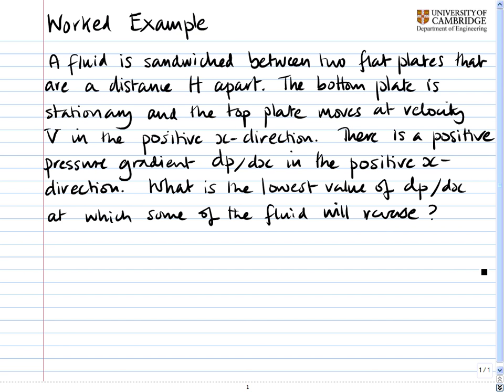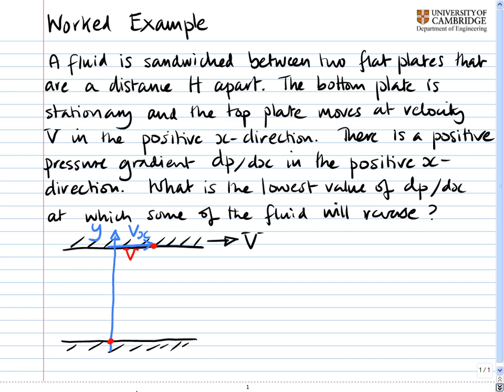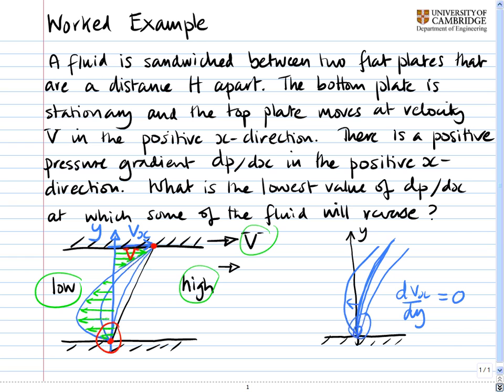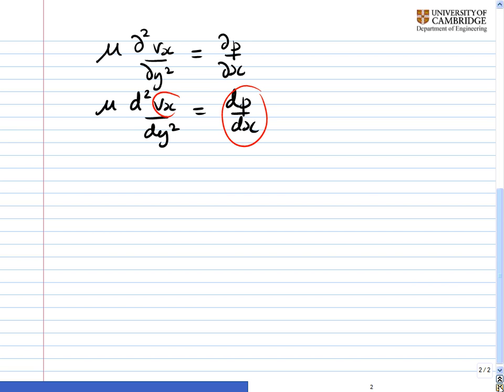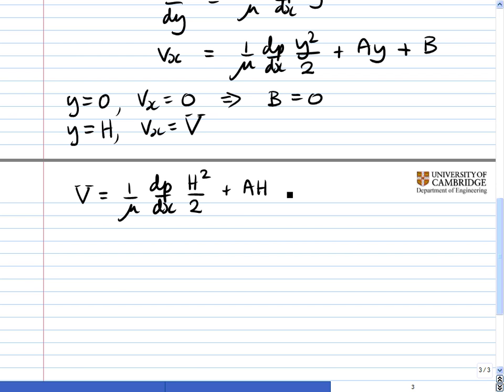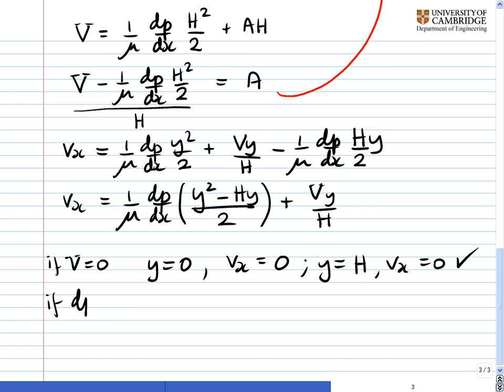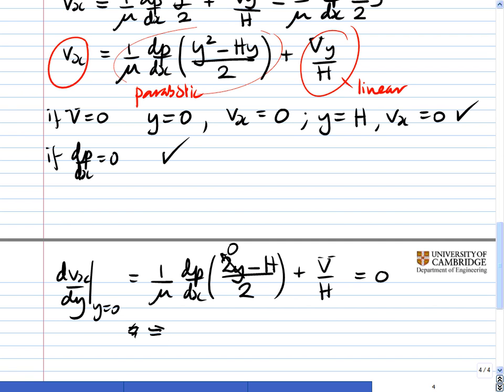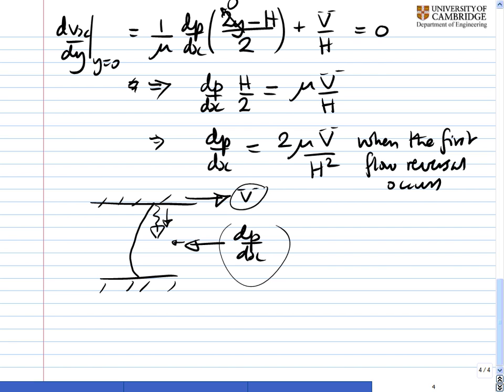Worked example: flow reversal between flat plates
This worked example examies combined Couette/Poiseuille flow and calculates the pressure gradient at which the flow will reverse.